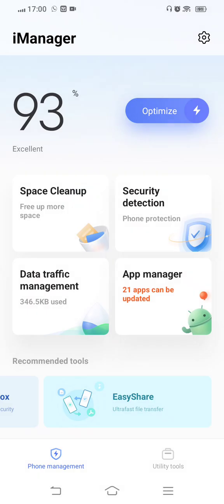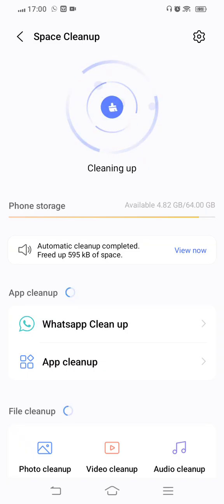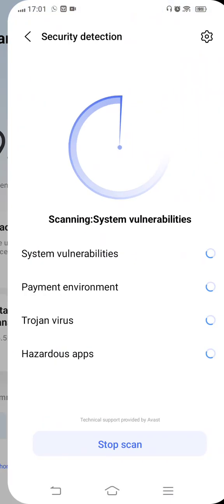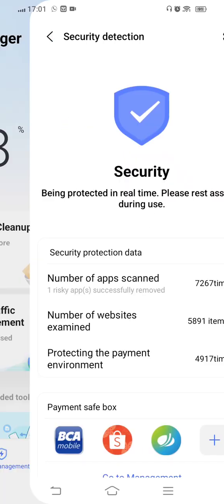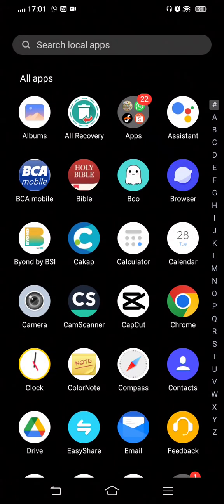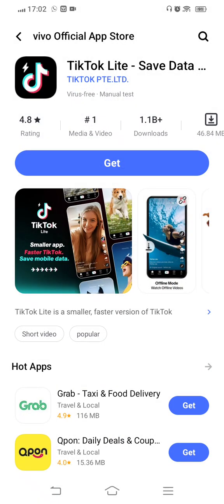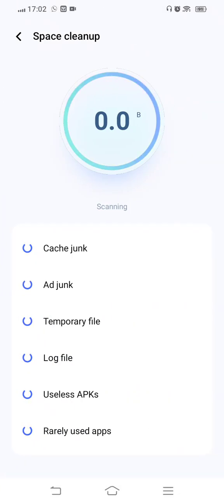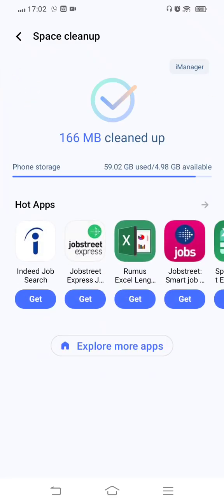Vivo Y20s Storage Cleanup | Remove Hidden Junk Files Using iManager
Learn how to remove hidden junk files on the Vivo Y20s smartphone to free up storage and improve performance. This step-by-step tutorial covers using the built-in iManager tool for space cleanup as well as scanning for additional hidden temporary files within system apps.

Discover how to locate and clear megabytes of hidden storage data that standard scans might miss. Follow the process to easily clean up your device storage and keep your Vivo Y20s running smoothly.

Vivo Y20s Storage Cleanup, Remove Hidden Junk Files, Vivo Y20s Tutorial, Free Up Phone Memory

0:00 Remove Hidden Junk Files in Vivo Y20s
0:36 Using iManager for Space Cleanup
1:01 Finding Additional Hidden Junk Files
2:21 Managing Storage and Cleaning Up Junk Data